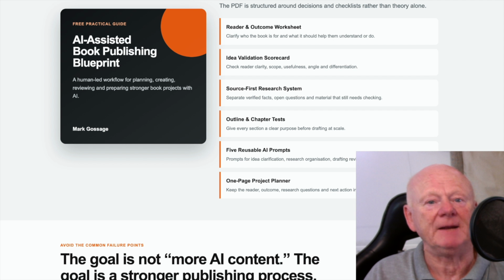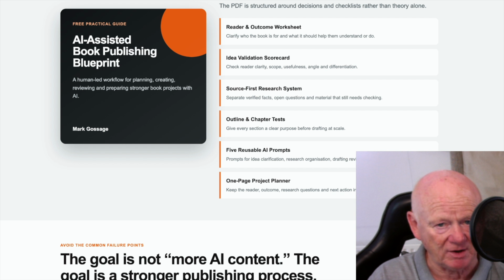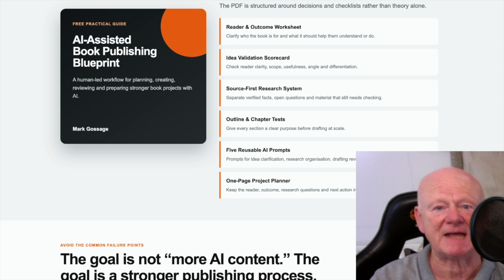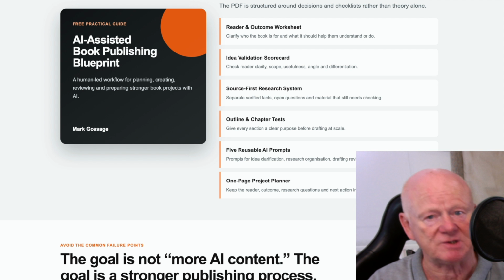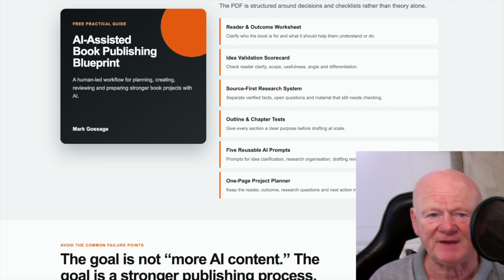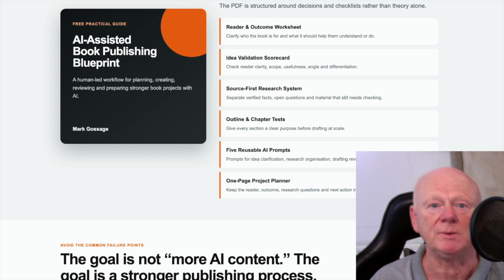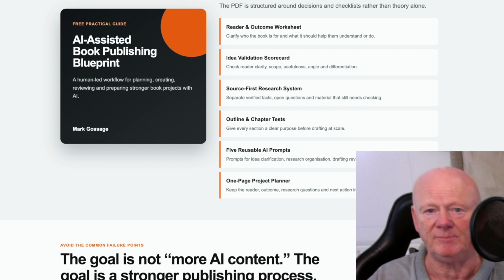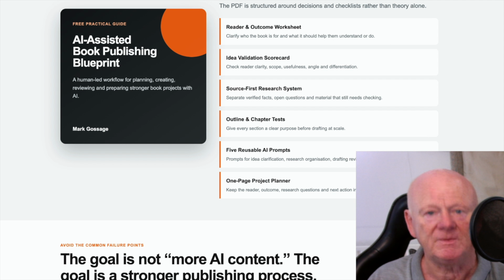Can AmazProfitRobot Build KDP Books While You Relax?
Create KDP Books Faster With AI | More Books, Less Work

Want to create more KDP books without spending forever writing, organising and second-guessing every step? In this video, I show you the simple 8-step AI workflow I’d use to go from a book idea to a publish-ready project faster and with far less friction.

Instead of asking AI to “write me a book” and hoping for the best, you’ll see how to use it throughout the process — research, outlining, chapter planning, drafting, improving the writing, fact-checking and preparing the finished project for publishing.

The goal is simple:

MORE BOOKS. LESS WORK. A FASTER ROUTE FROM IDEA TO KDP.

In this video you’ll discover:

• How to choose and develop a book idea
• How AI can speed up research
• A simple way to build your chapter outline
• How to create chapter briefs before writing
• How to draft your book section by section
• How to improve AI-assisted writing so it sounds more natural
• Why human judgement and fact-checking still matter
• How to organise the whole process without getting overwhelmed
• My complete 8-step workflow from idea to publishing preparation

If writing a book currently feels slow, complicated or overwhelming, this workflow gives you a structured process to follow instead of staring at a blank screen wondering what to do next.

FREE 15-PAGE AI PUBLISHING GUIDE

It takes the workflow further and gives you a practical framework for planning, researching, outlining, writing, reviewing and preparing your book project with AI.

AI can make book creation faster and more organised, but it should be used as an assistant rather than a replacement for your own judgement, editing and fact-checking.